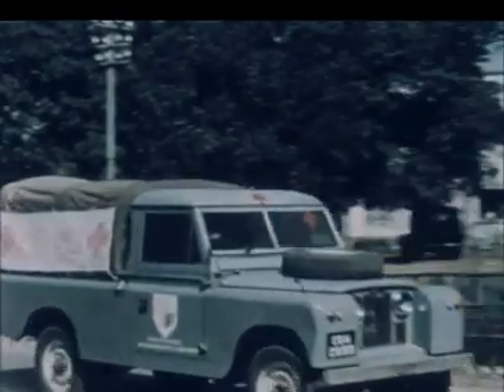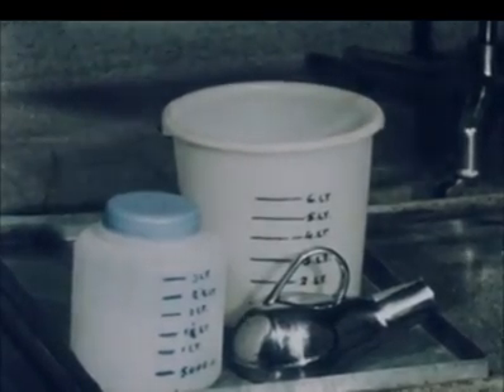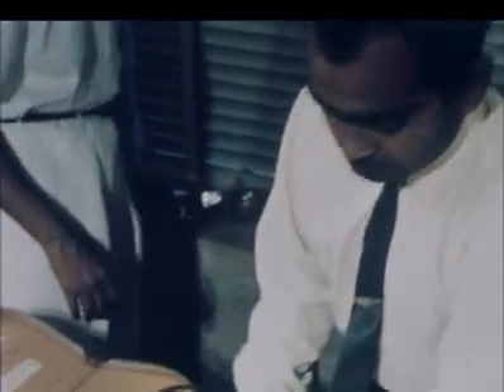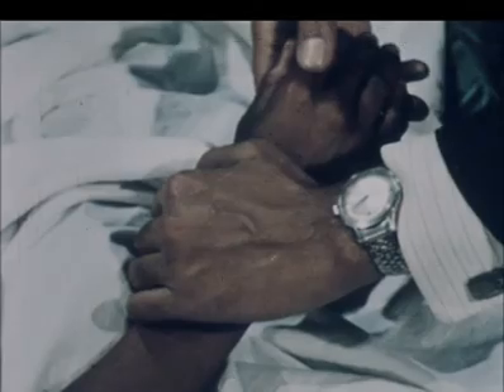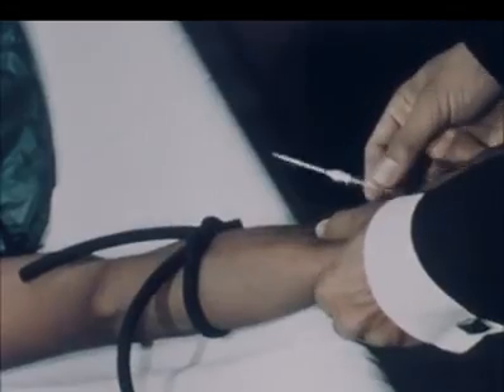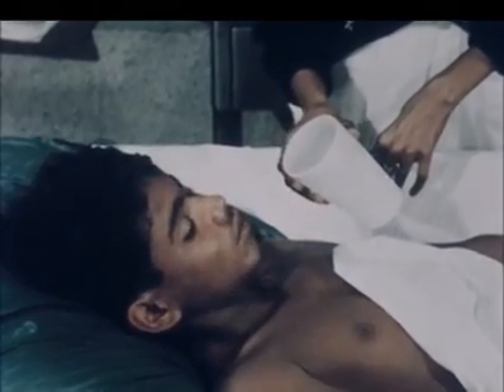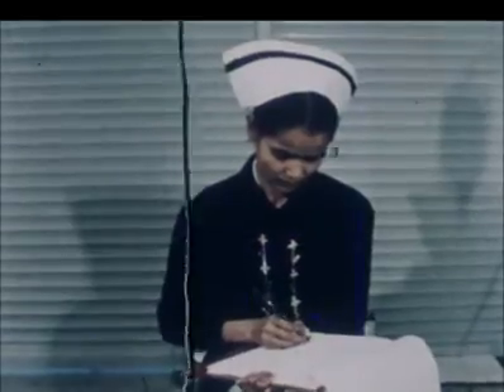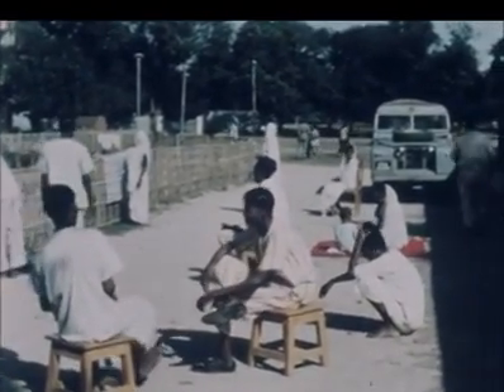1971 06 12 EAST PAKISTAN: THE TREATMENT OF CHOLERA